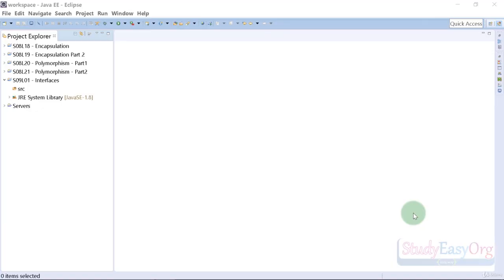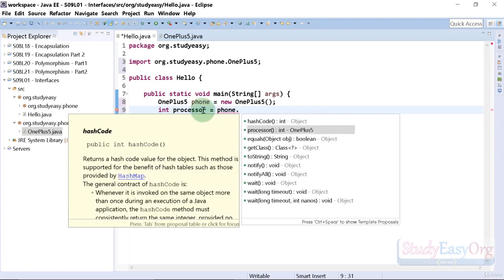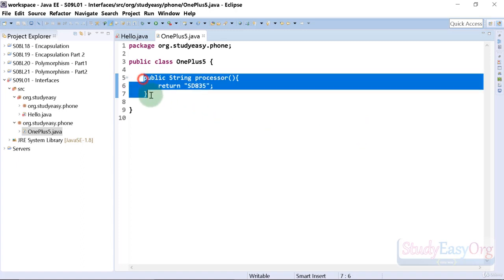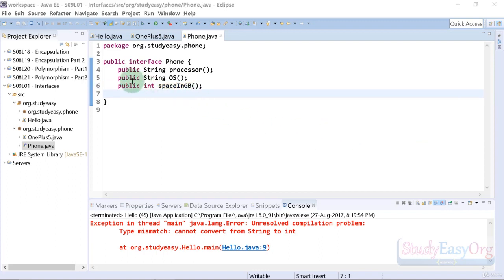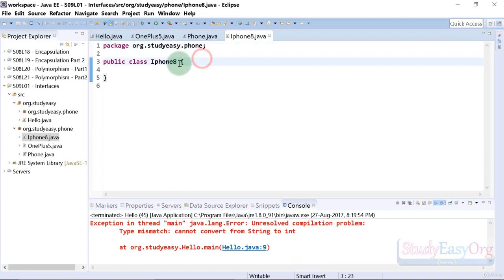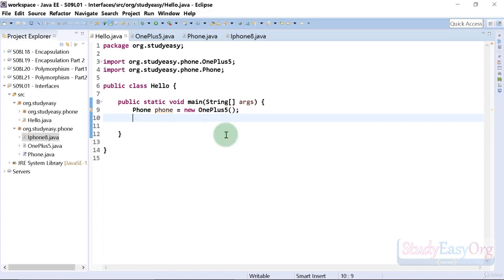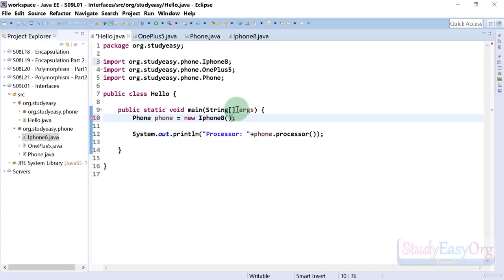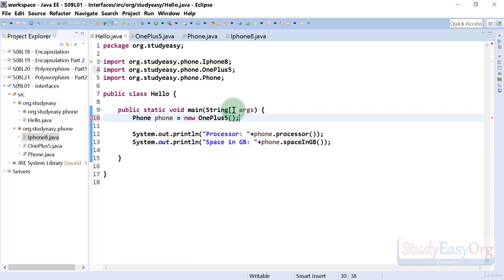109 Interfaces ( Please SUBSCRIBE Our Channel )